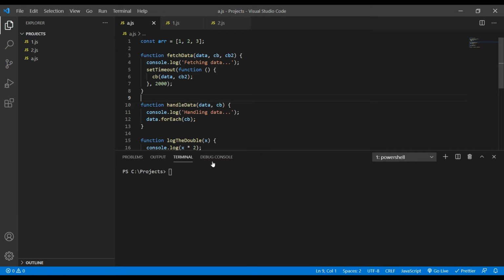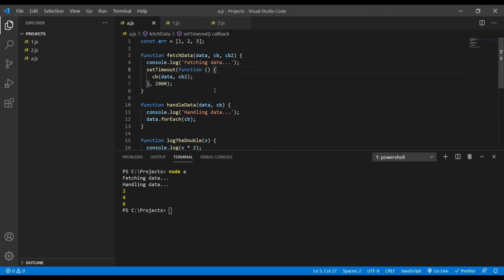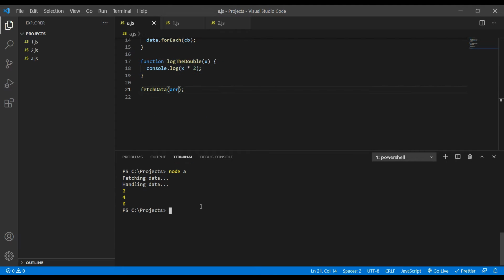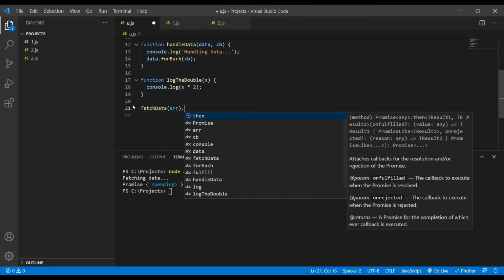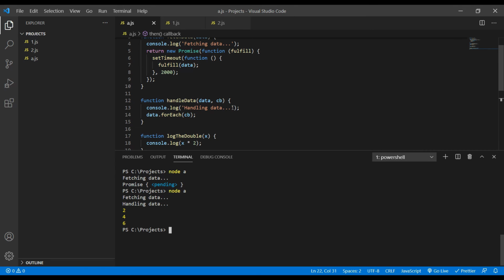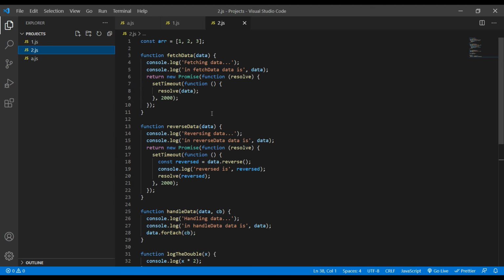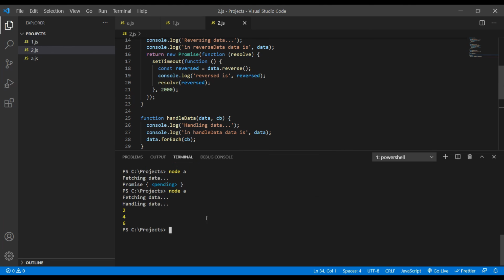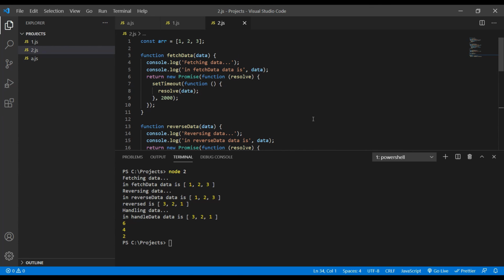Promises Instead Of Callbacks